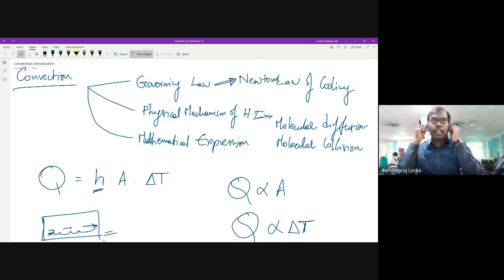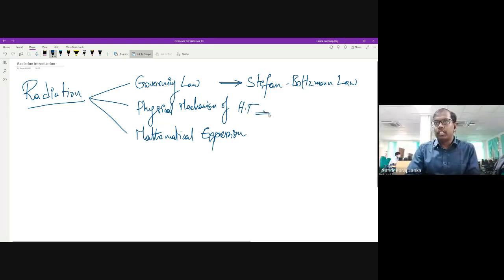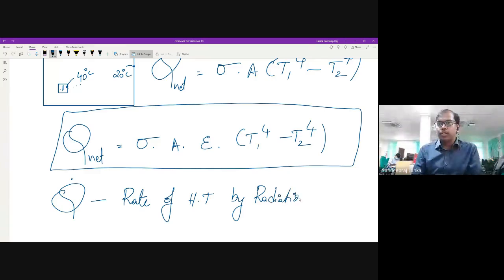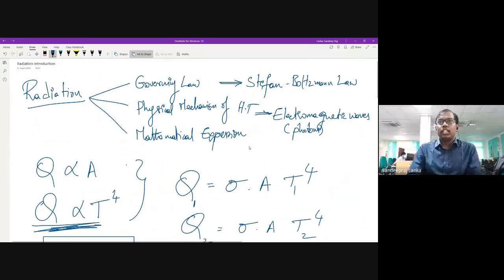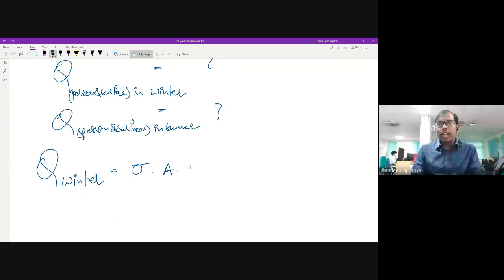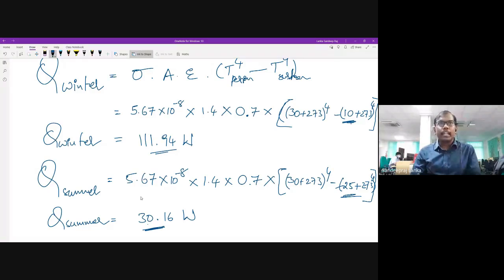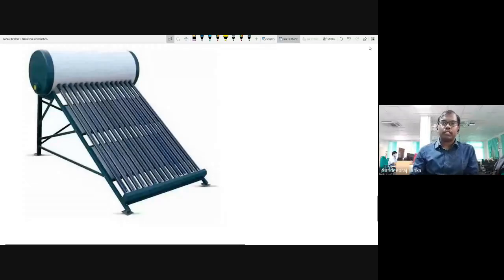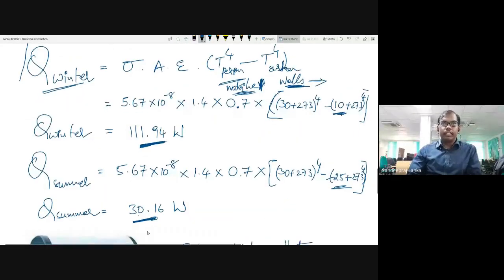Heat Transfer (5/9) || Radiation Intro || Sandeep Raj Lanka Heat Transfer Lectures VNRVJIET